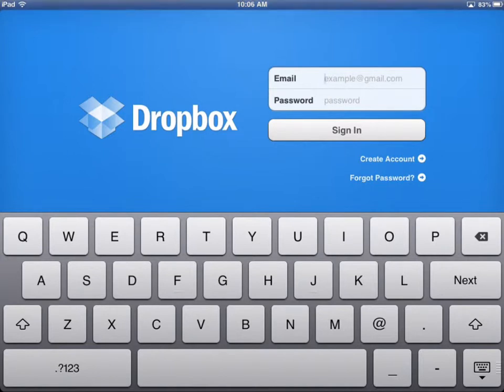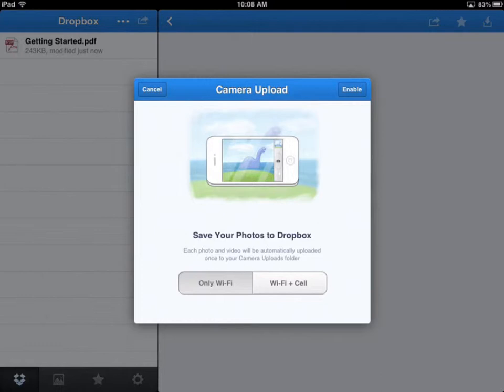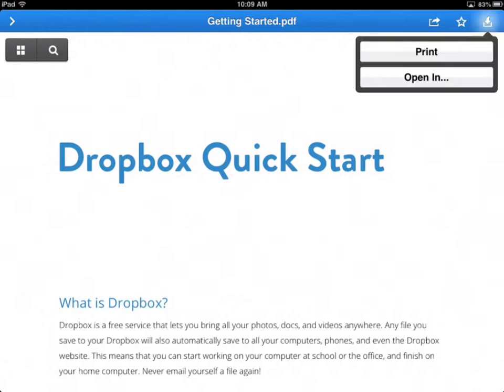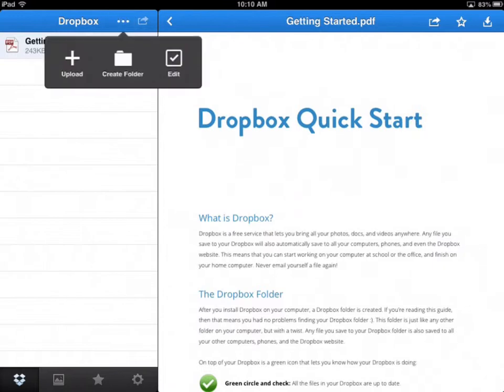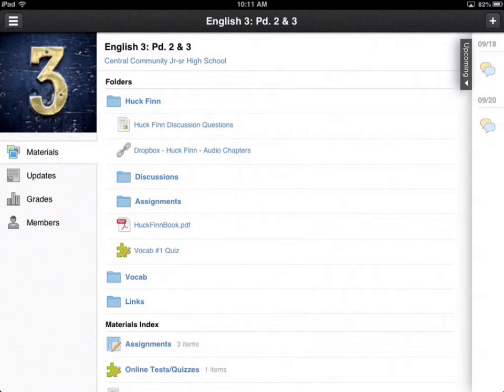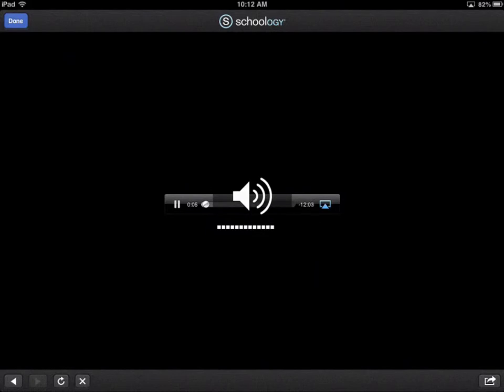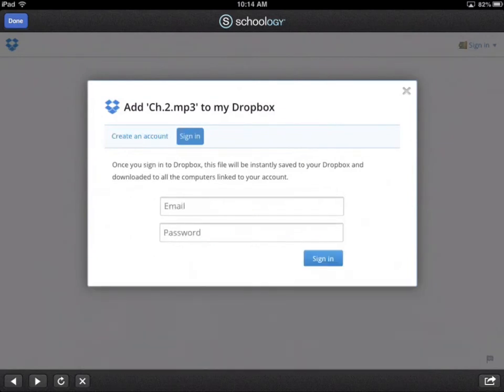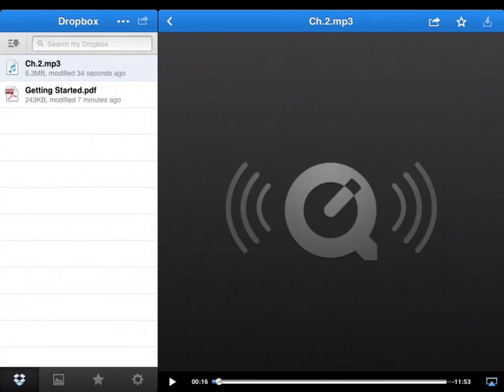Using Dropbox to Stream Audio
A tutorial that shows how to set up Dropbox and use it to stream audio.